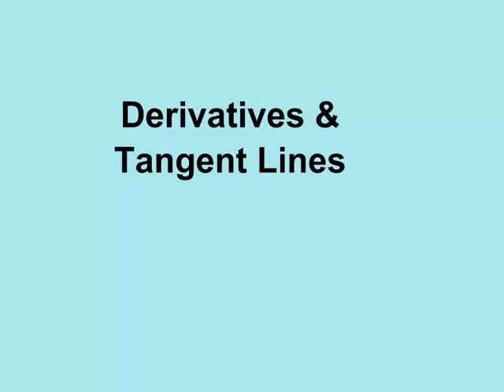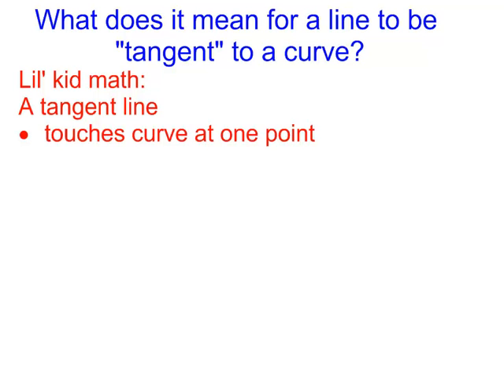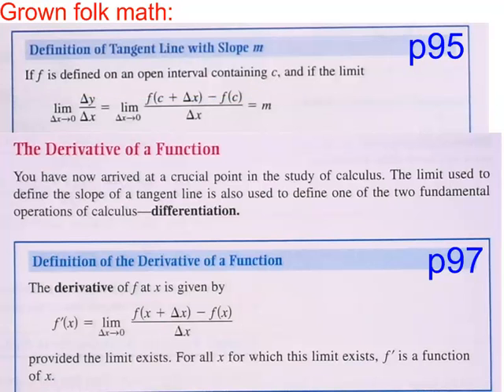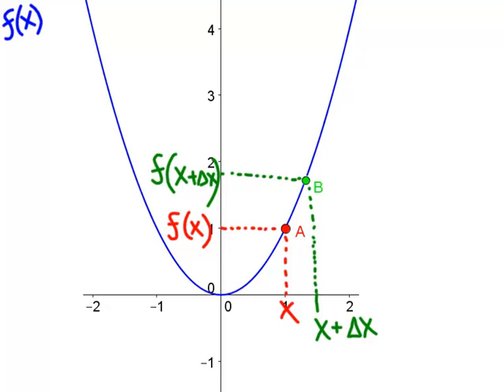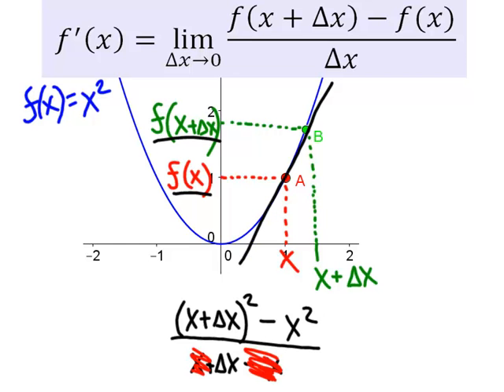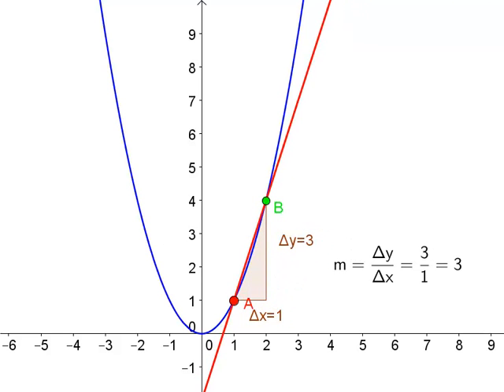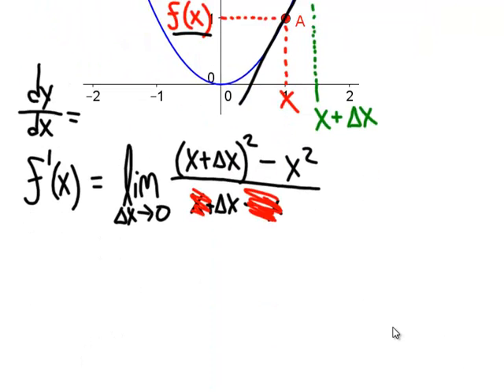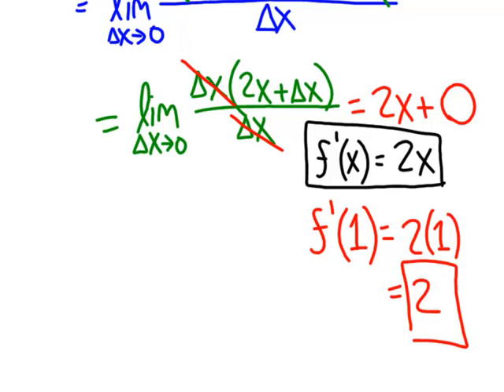calc2.1_Derivatives and Tangent Lines Intro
Although an "Intro," it is assumed you've actually gotten a glimpse into the world of derivatives at the end of PreCalculusH. This video summarizes the connection of the derivative to the definition of slope that you learned years back and the usefulness of limits in finding the exact slope of the tangent line. The video concludes with a very simple example.